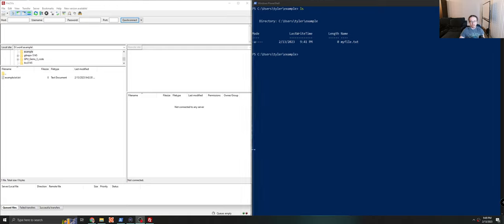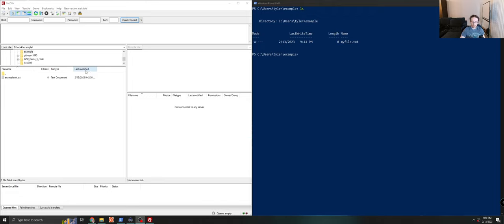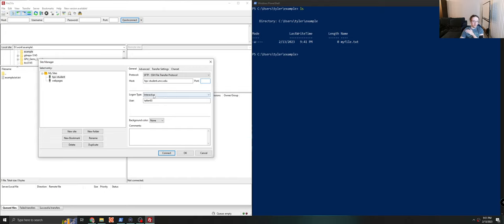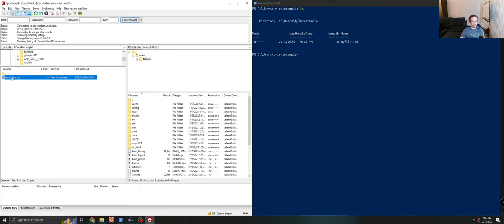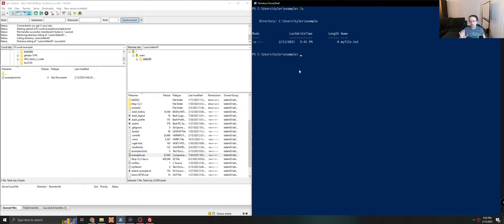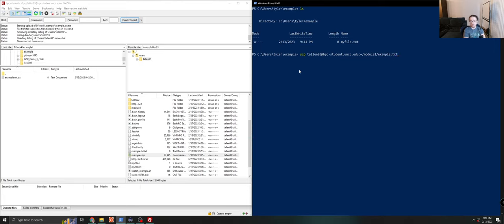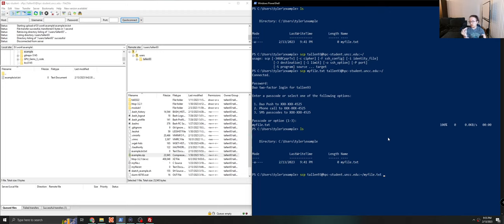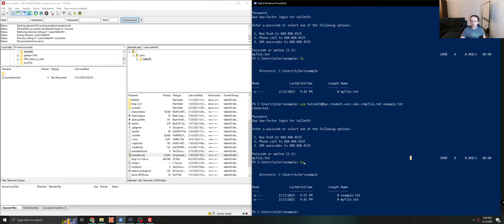Moving Files Between Computers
Here is a quick demonstration of how to move files between your local computer and Centaurus using two different utilites.